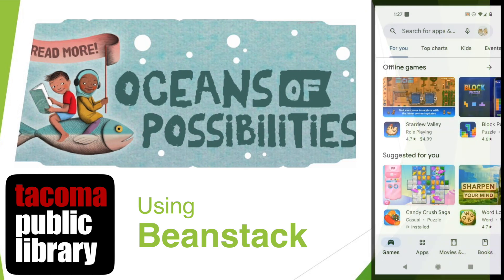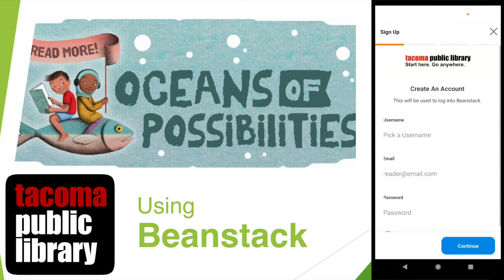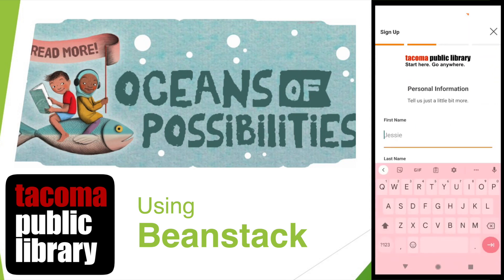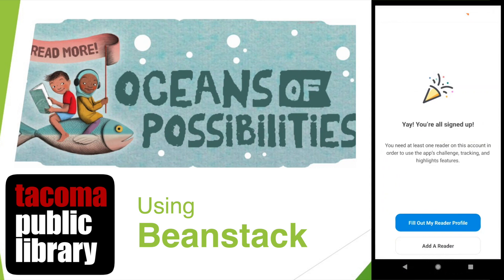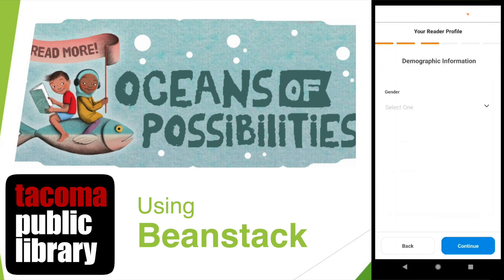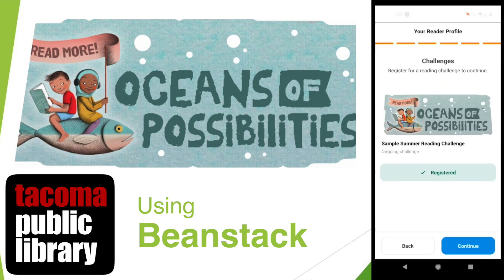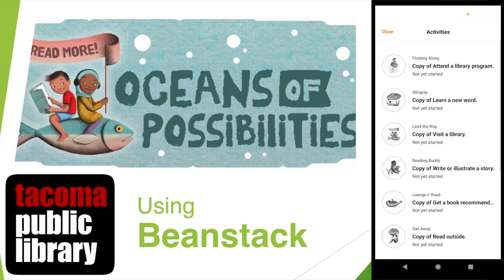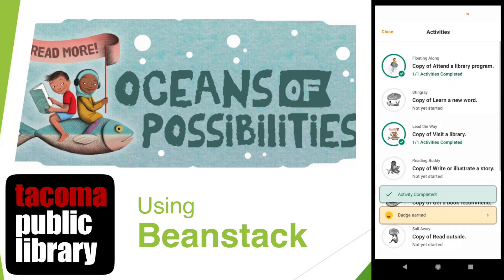Using Beanstack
Beanstack is the library’s online reading tracker. With Beanstack, you can join reading challenges (like the Summer Reading Challenge, Extreme Reader, etc.) and keep track of family members’ reading logs, progress, and badges on one account. Watch this video to learn how to get started using the mobile app